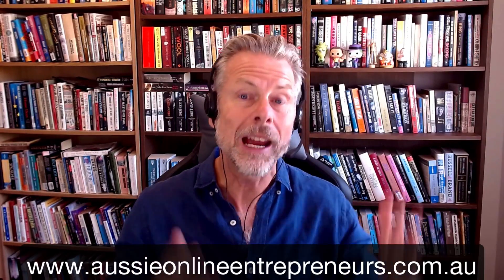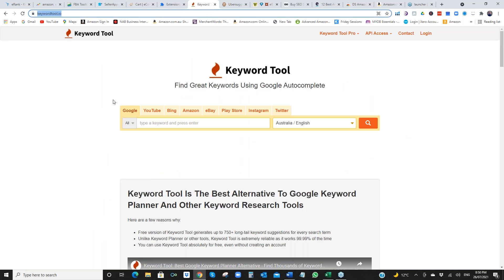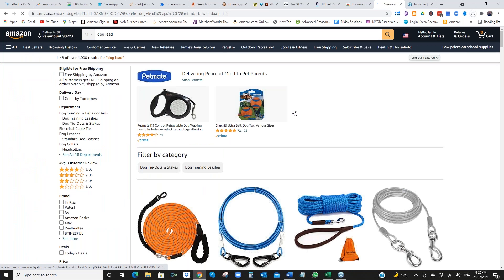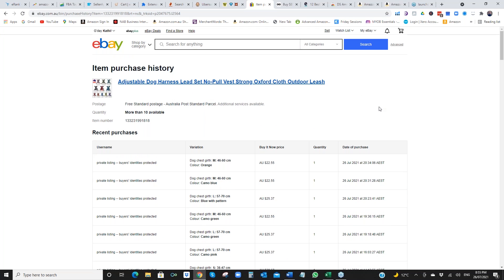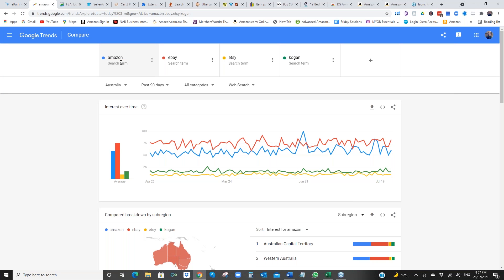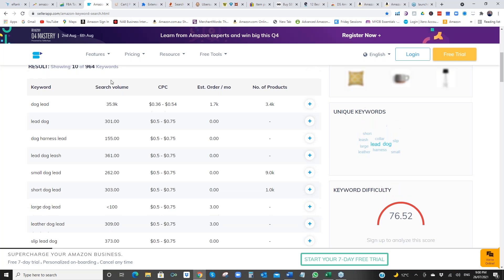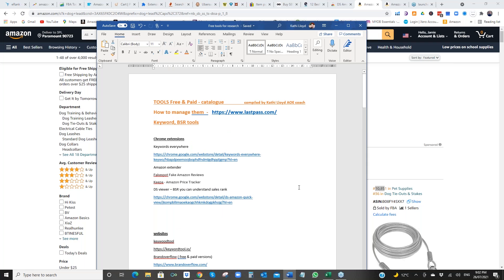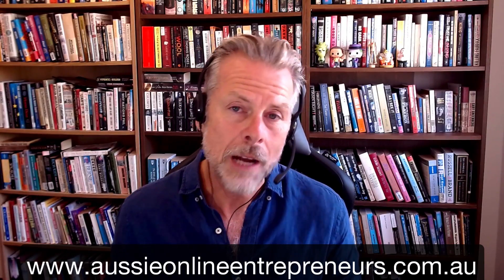The Best FREE Tools to Find Products for Amazon